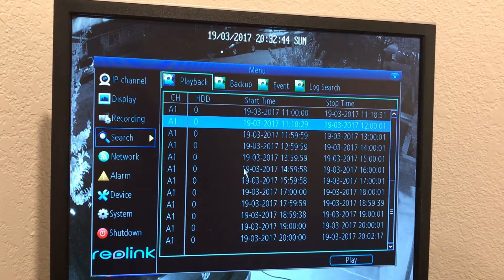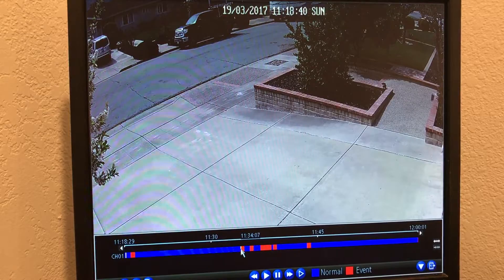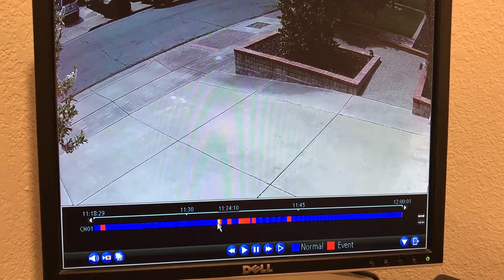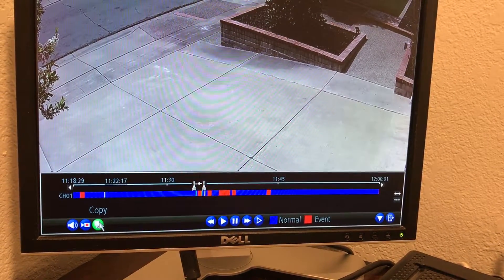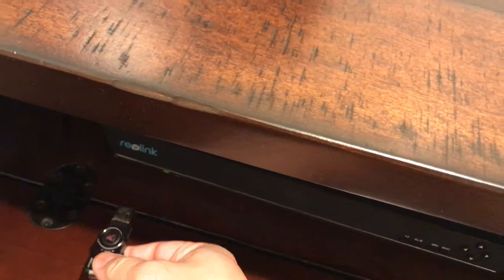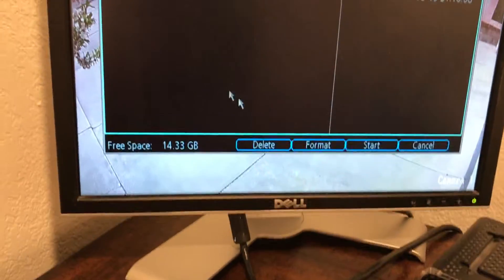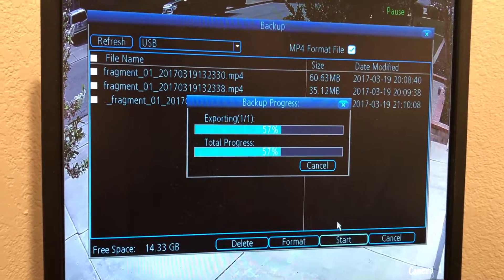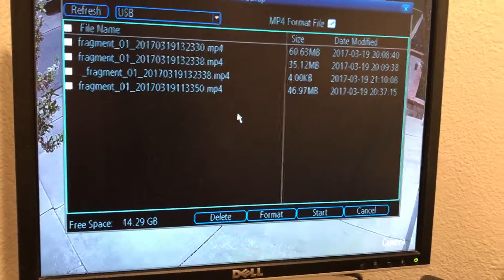Reolink NVR - How to Crop a Video Clip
So I bought the 16ch POE with NVR since August of 2016. Initially, I had an issue of not knowing how to crop an existing video clip. I was very disappointed and wrote an Amazon review with a video showing my problem. The customer support responded immediately and was able to show me how to crop a video.  It's not thoroughly explained in the instructions.
For those who want to learn:
1. press the cut button
2. hover your mouse above the video line
3. hold down the mouse click (IMPORTANT STEP)
4. a pair of scissors show up
5. drag the scissors along the process line to the point where you want to stop cropping
6. then it will bring you to the screen to download it on a usb device
7. make sure that you format it to FAT32 (if you are using a mac, you use Disk Utility)
8. the clip will be downloaded to your usb device

I had problems around the holding down the mouse to see the scissors and I had to format my usb to FAT32.

I was successful in exporting the clips into the mp4 format.  I agree with the other reviewers that the UI isn't great, but as long as it is functional, then I'm happy.  If you choose to buy this setup and have problems, you can post on their facebook page or here on amazon.  Their response is SUPER FAST and in the end, I went from an unhappy customer to a happy customer.